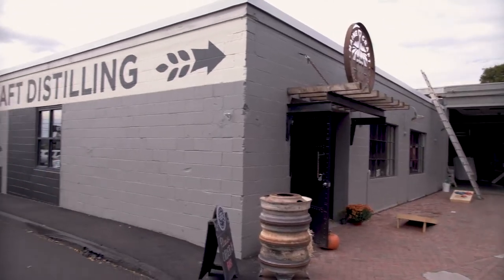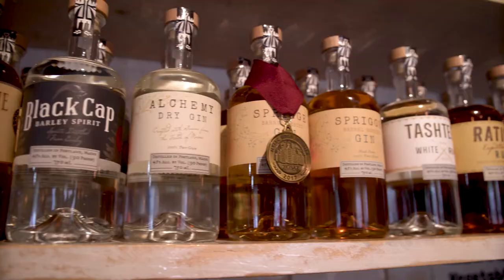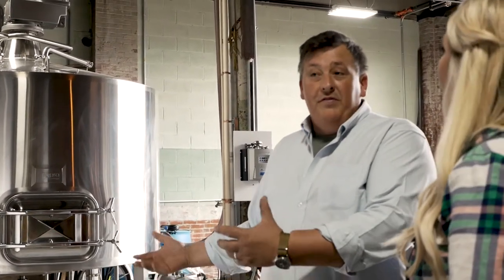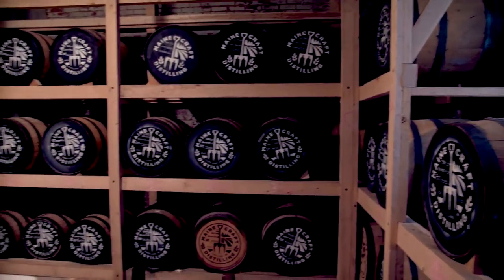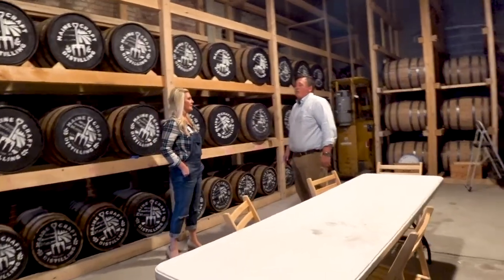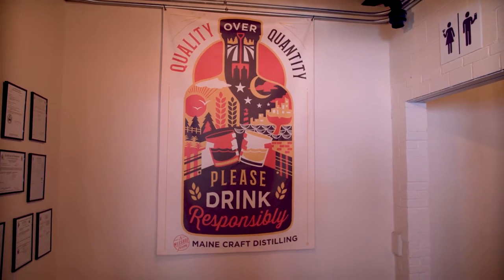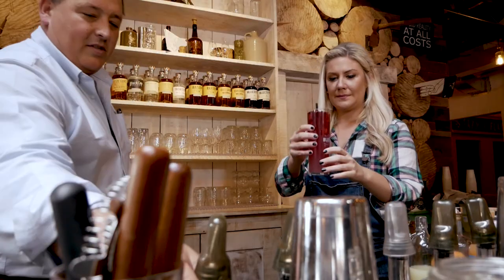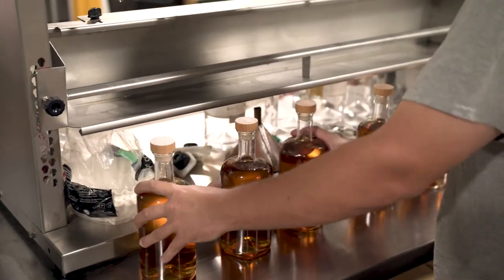Places & Spaces - Maine Craft Distilling - S2 - Episode 31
Erin claims her barrel at Maine Craft Distilling, a farm to flask whiskey distillery, in their new space.